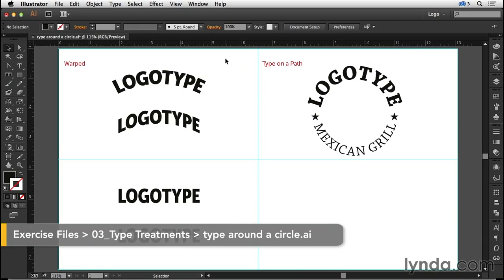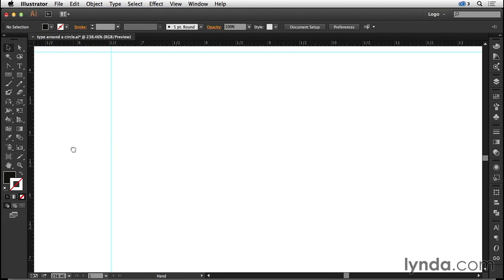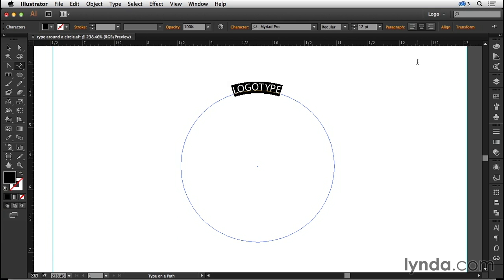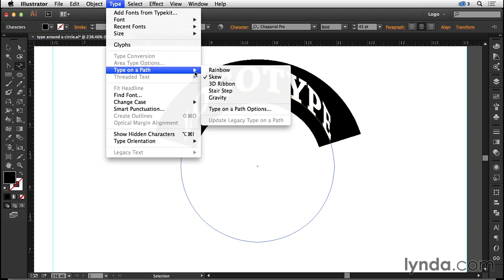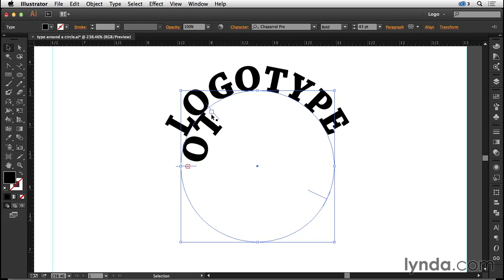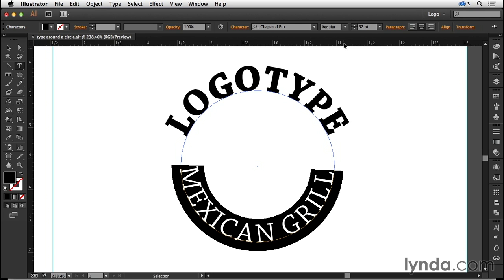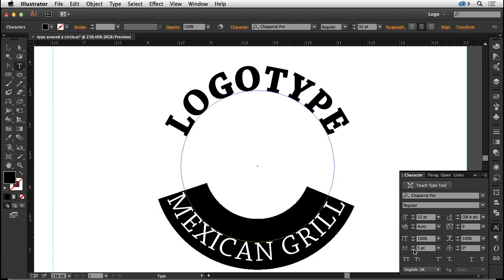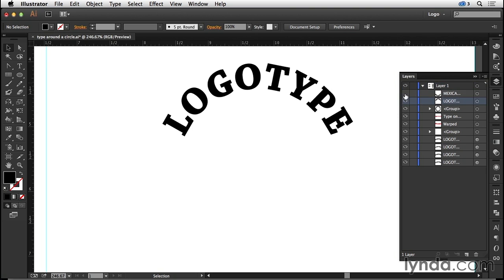03 02 circulartype